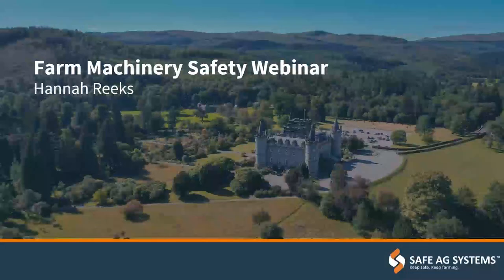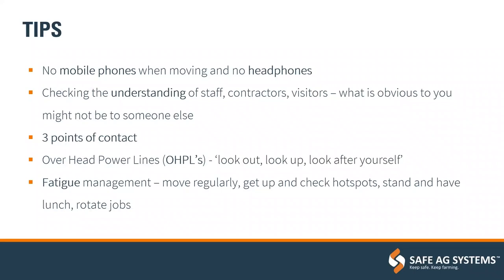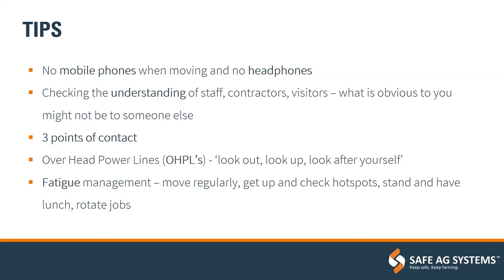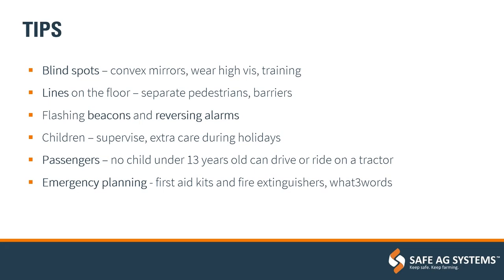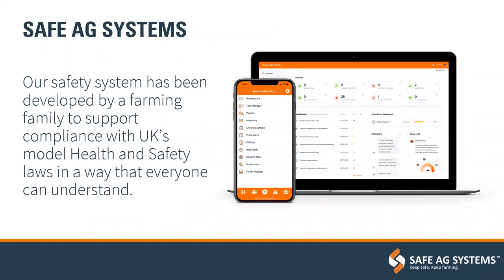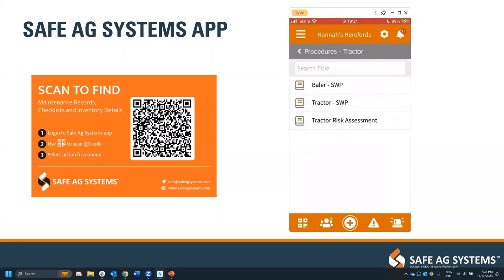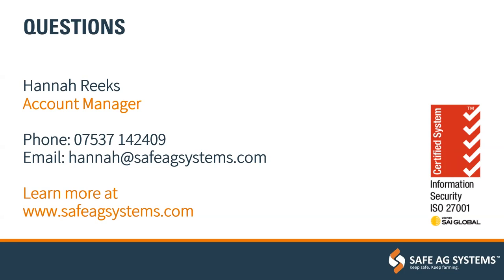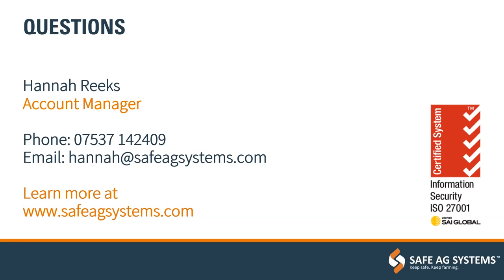Farm Machinery Webinar Recording - United Kingdom | Safe Ag Systems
Join our Account Manager, Hannah Reeks, as she shares her expertise and insights, giving your business a competitive edge in Estate and Farm Management.

Safe Ag Systems
607 Anzac Hwy, Glenelg North SA 5045